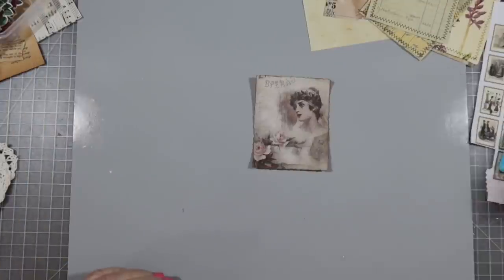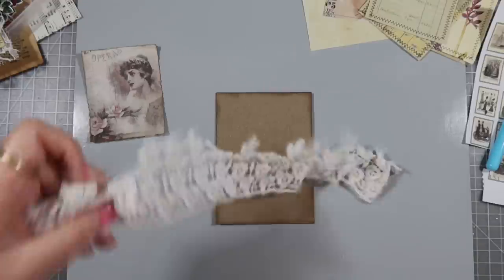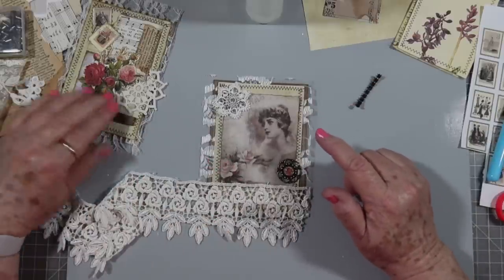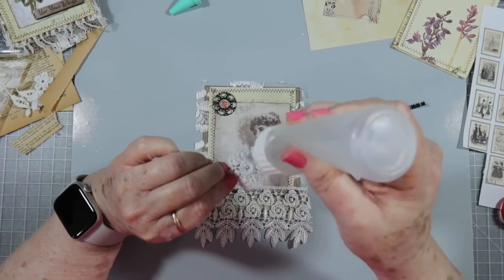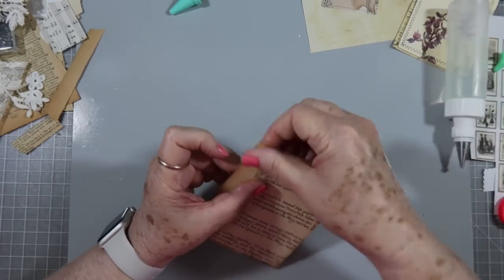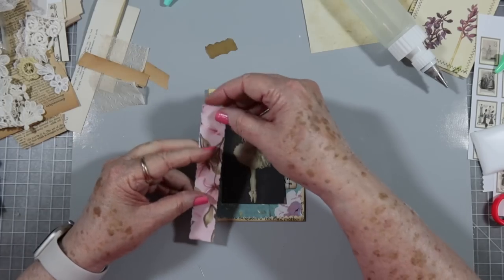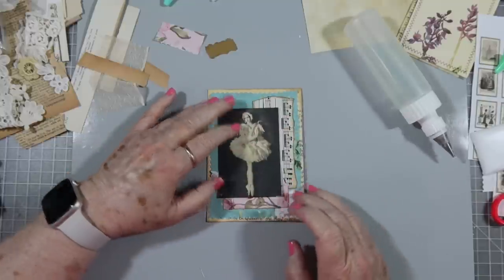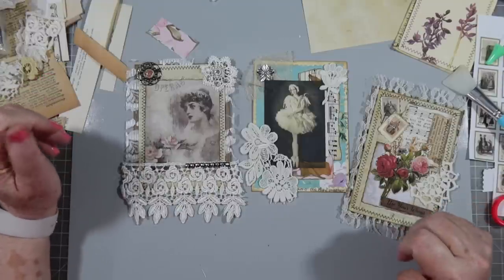JOURNAL TOPPERS USING CARDBOARD, SCRAPS and LACE FROM MY HOARD VAULT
We are making some journal toppers today using some cardboard and scraps. These are beautiful and fun to make. I love them on the front of journals.

SWME Mailing Address:
5211 county road 1435